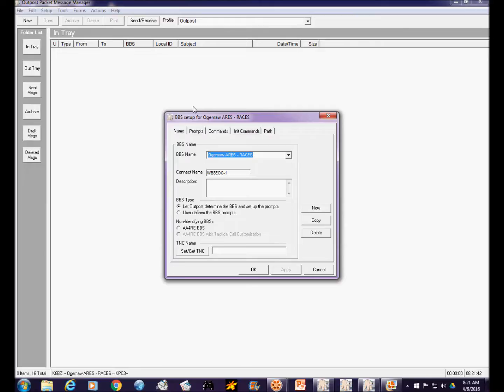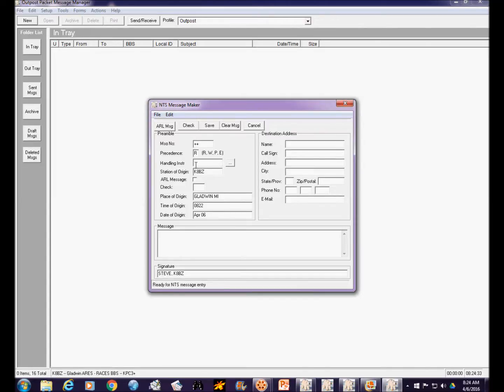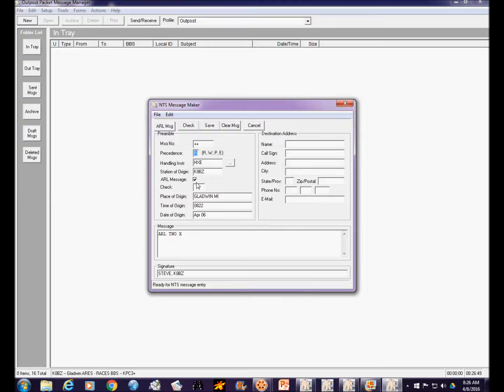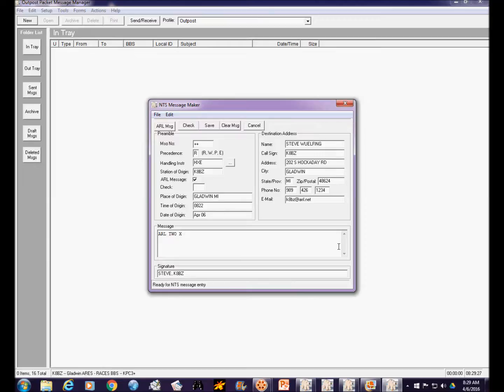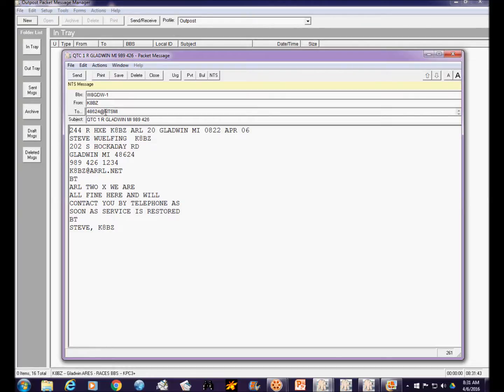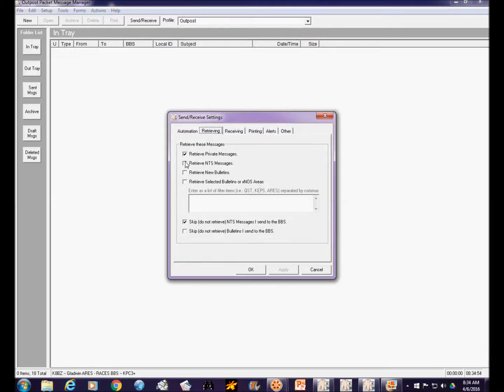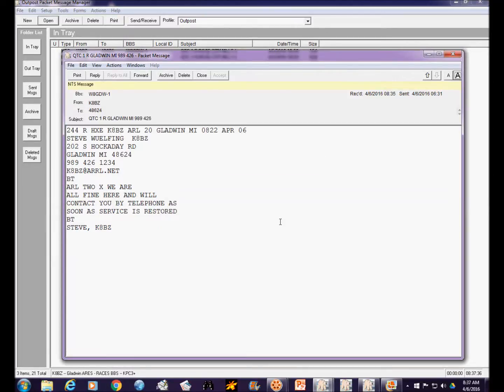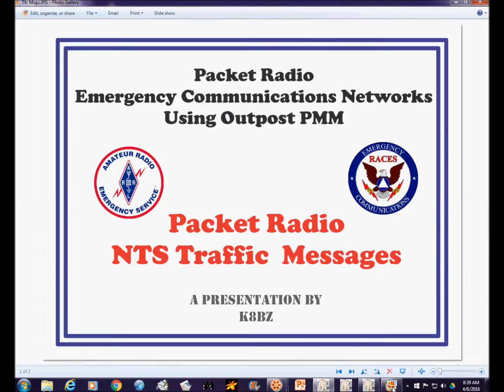08 NTS Traffic Messages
Sending formal NTS messages using Outpost PMM.